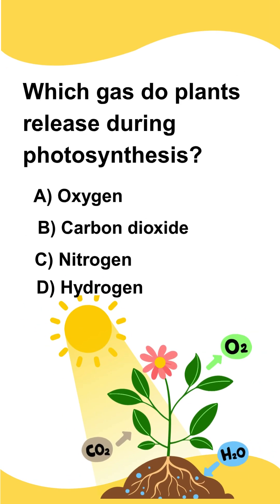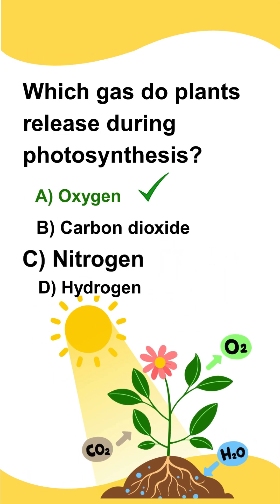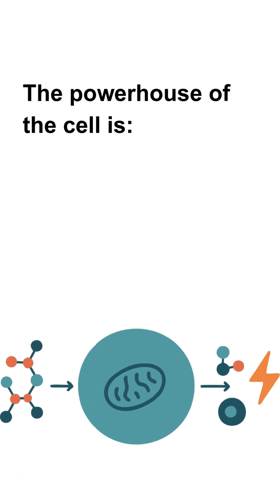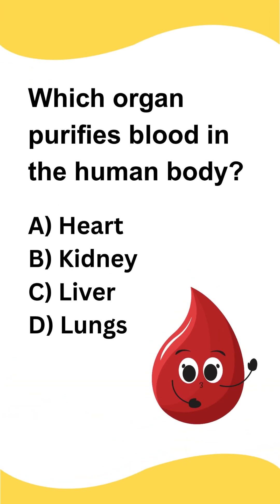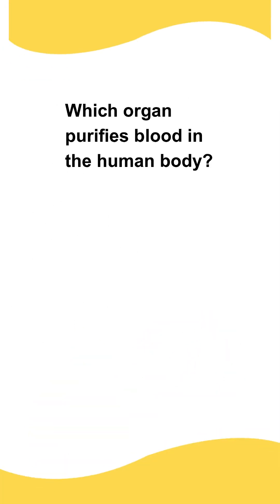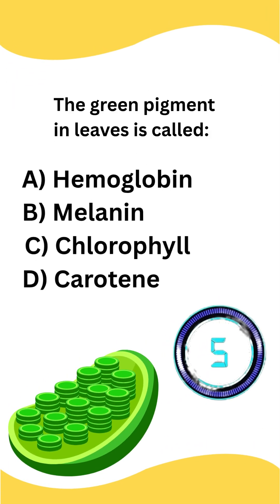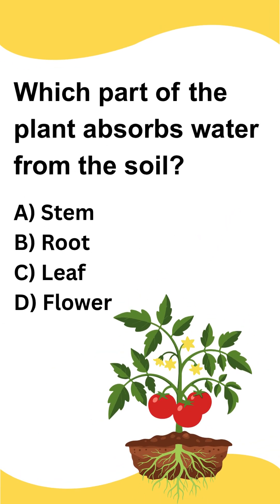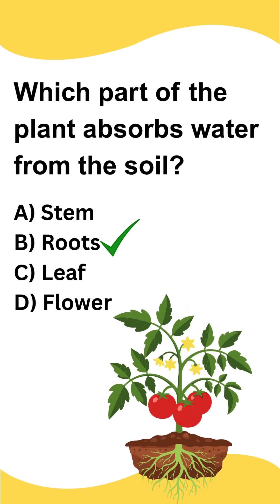Only 1% Can Answer All 5 Biology Questions Correctly 😱 | Science Quiz Challenge | Scilish Learn Lab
Think you’re a Biology genius? 🧫 Let’s find out!
Take this 5-question Biology quiz and see if you can join the top 1% who get them all right. From cells and organs to photosynthesis and chlorophyll, this short science quiz will test how sharp your brain really is. 🧠

Perfect for students, exam prep, and anyone who loves quick learning with fun. Watch till the end, count your correct answers, and comment your score below!

Here’s the clear explanation of question 3:

✅ Kidneys purify the blood by removing waste products like urea, uric acid, and extra salts — this is chemical purification.

✅ Lungs also help to clean the blood — they remove carbon dioxide (CO₂) and add oxygen (O₂) — this is gaseous purification.

So both are correct, depending on the context:

For waste and toxins: 👉 Kidneys

For gases (O₂ & CO₂): 👉 Lungs